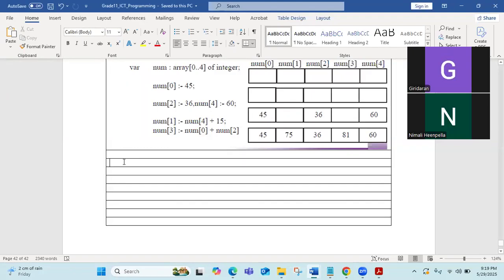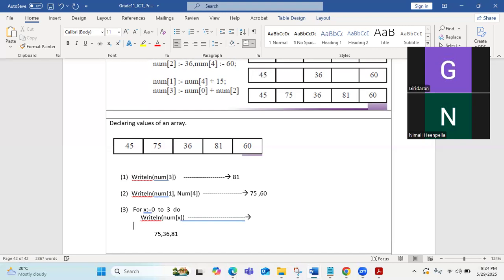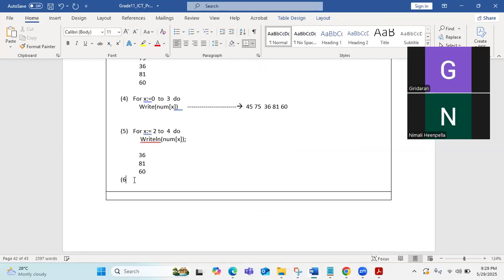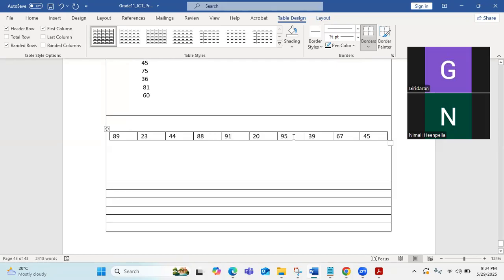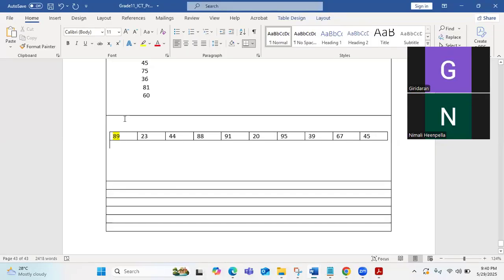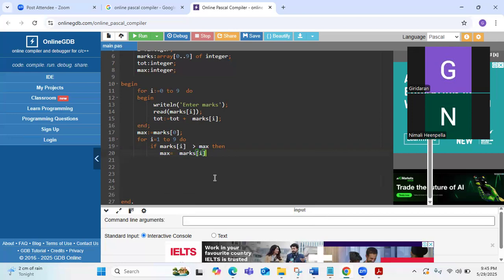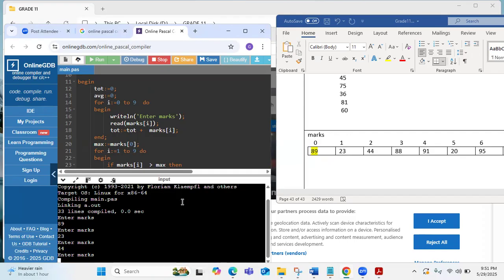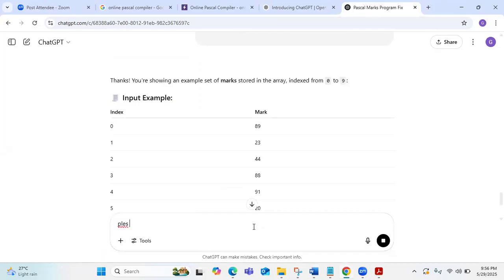Grade 11 ICT - Unit 1 - Programming - Part 15 - Arrays